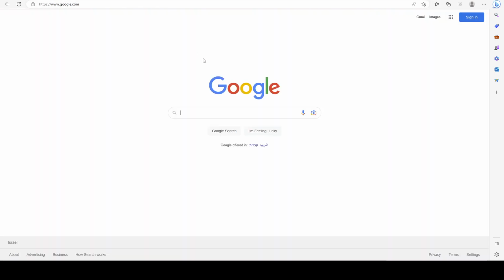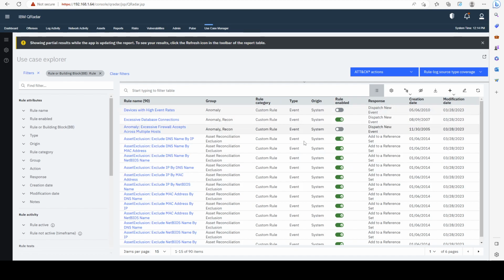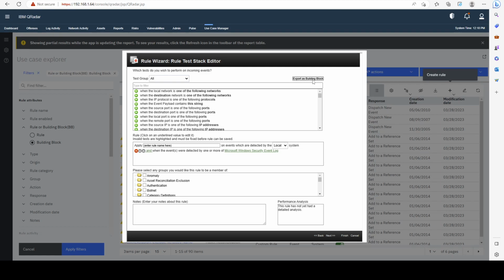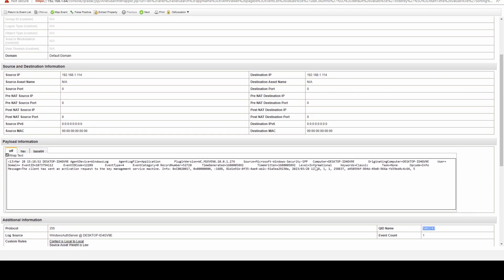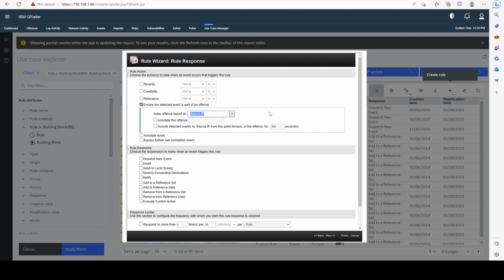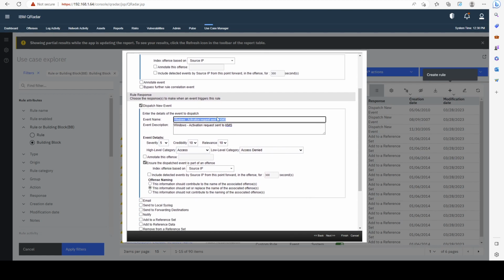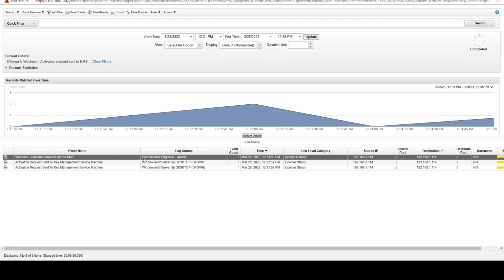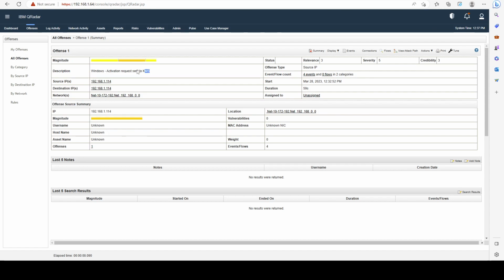Section 3 - Rules - Lecture 1: Use Case Manager, Rules and Building Blocks